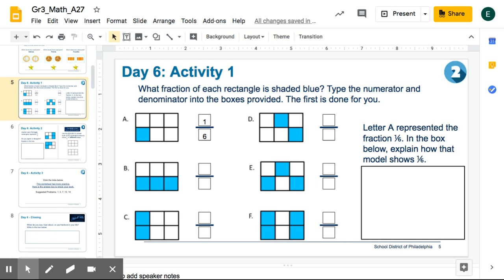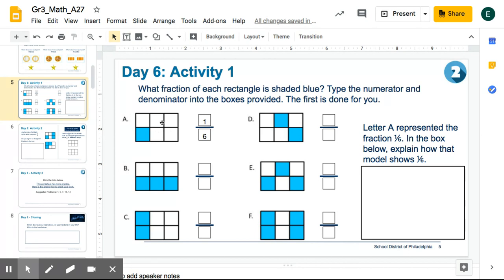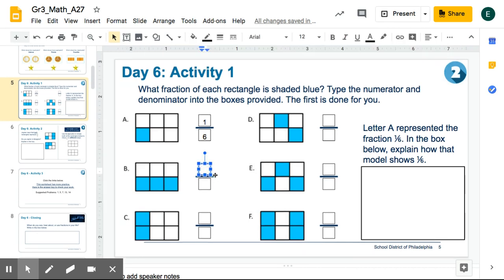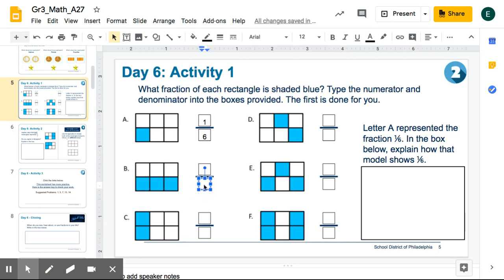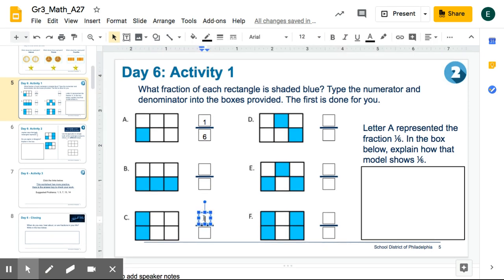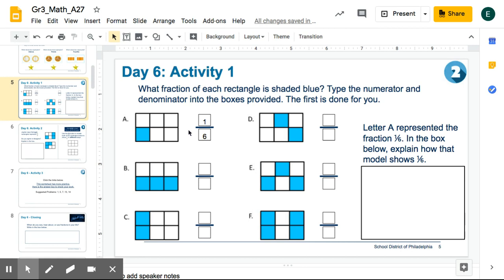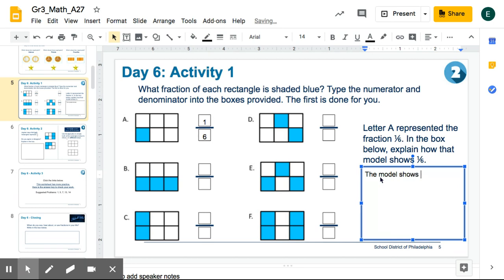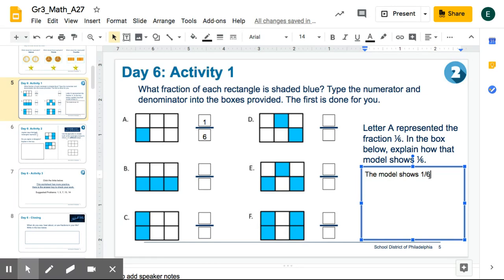Gr3_Math_A27 - Google Slides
Day 6 Activity 1